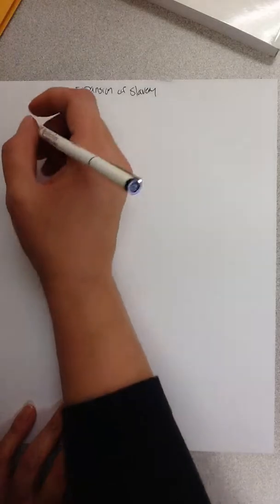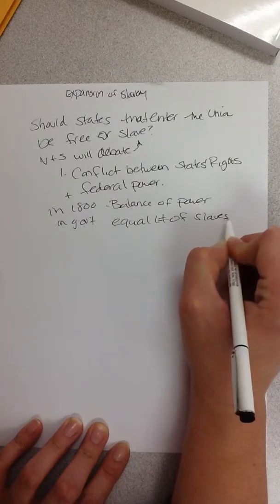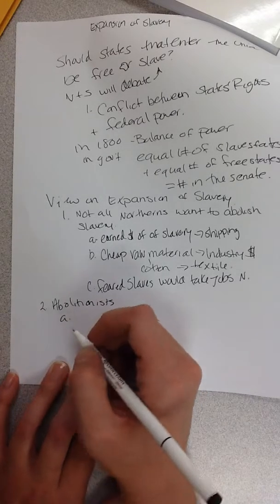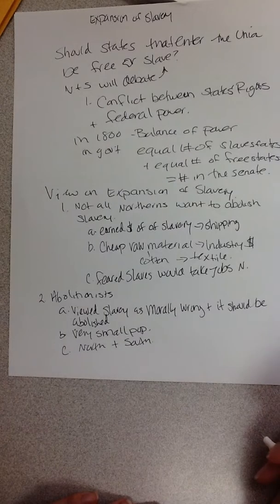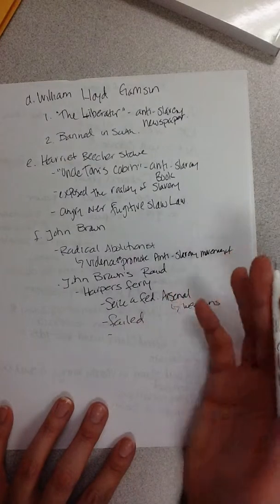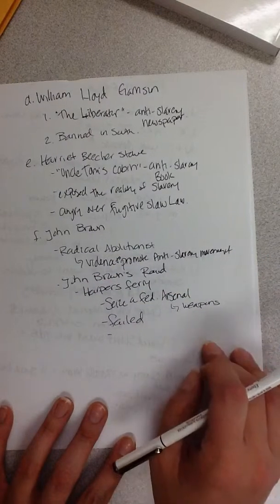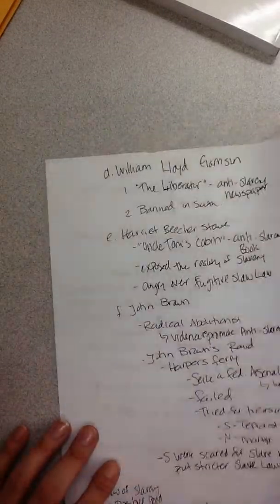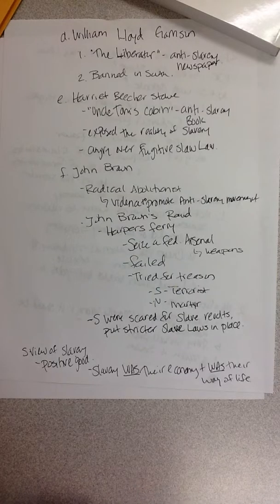Compromises and acts of the 1800s